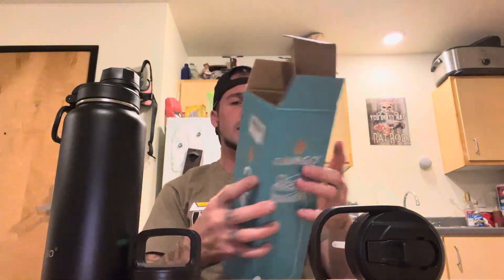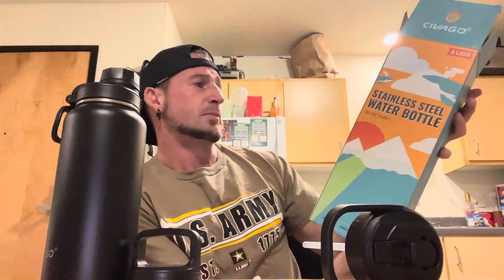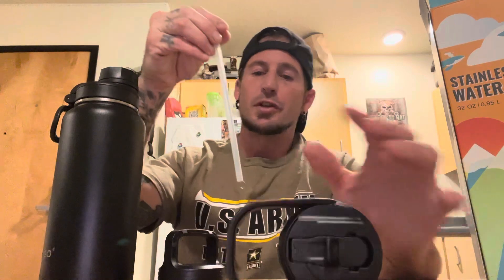Civago insulated water cup.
This insulated thermos/water bottle is amazing. For under 20 this is the one to get.